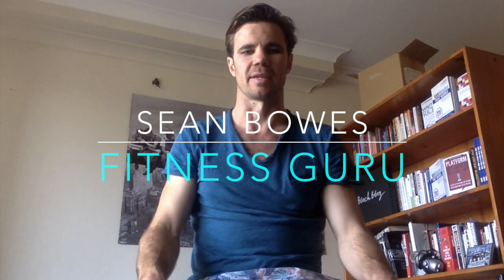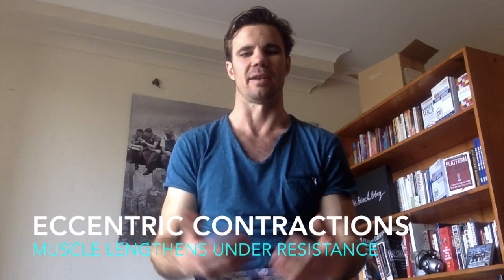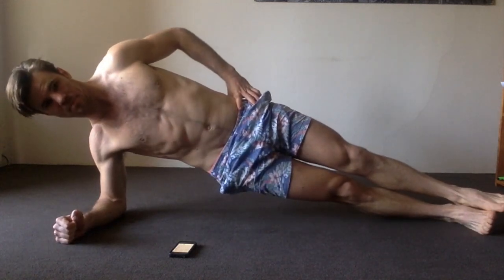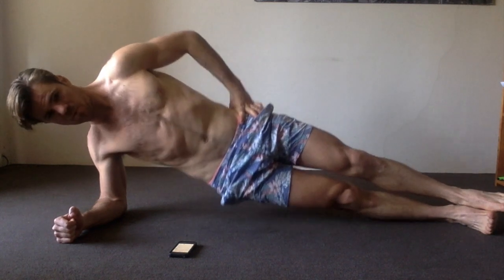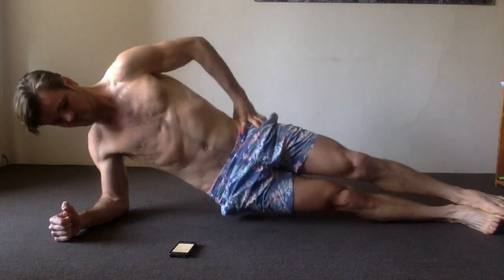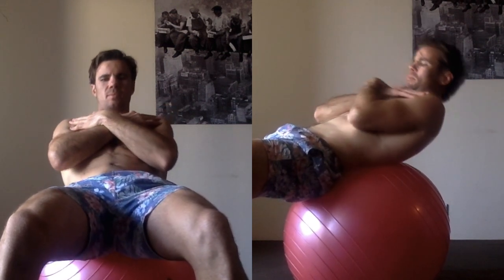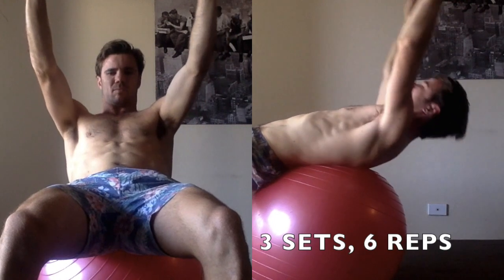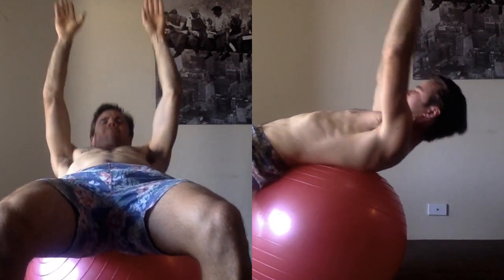Eccentric Contractions Abs and Obliques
Ultra effective ab and oblique exercises using both concentric and eccentric muscle contrations.